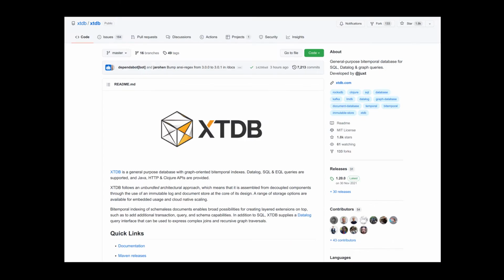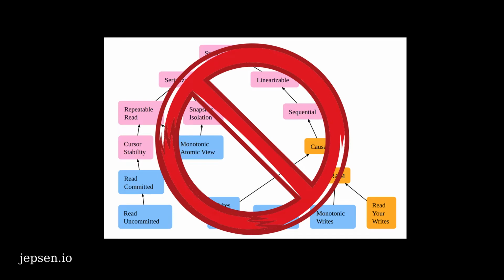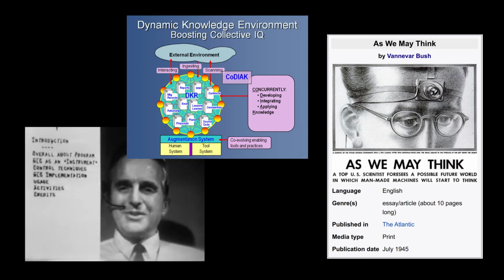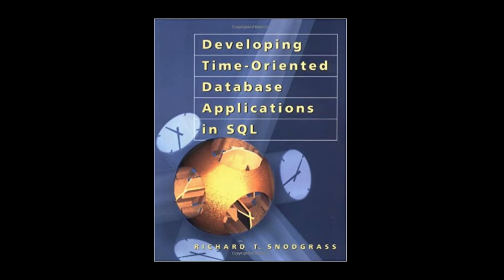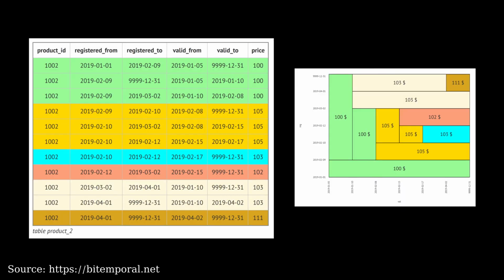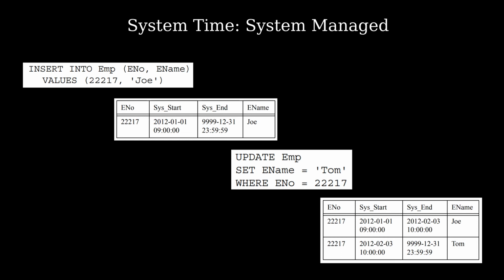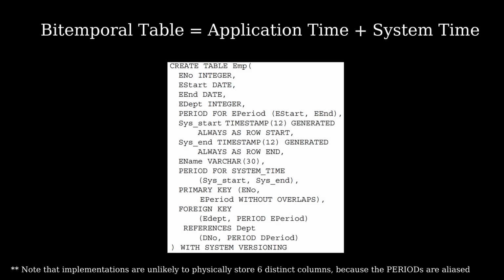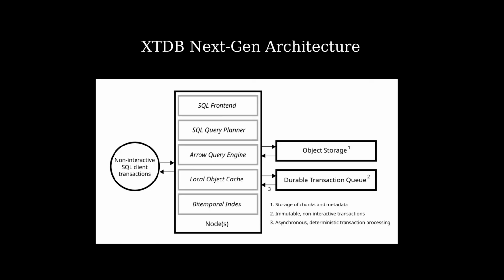Baking in Time at the Bottom of the Database | XTDB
A look at SQL:2011 bitemporal table functionality and how it relates to XTDB.

By Jeremy Taylor (@refset)